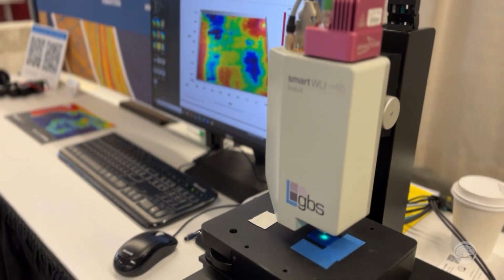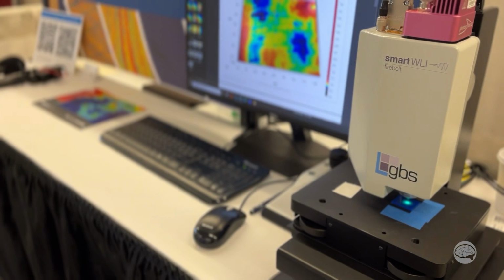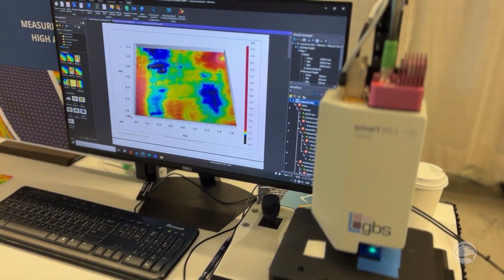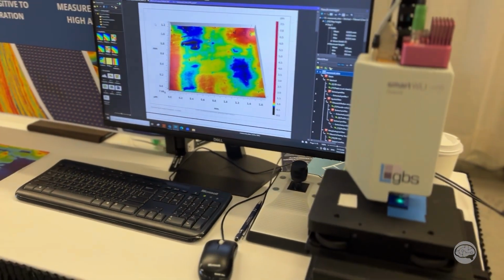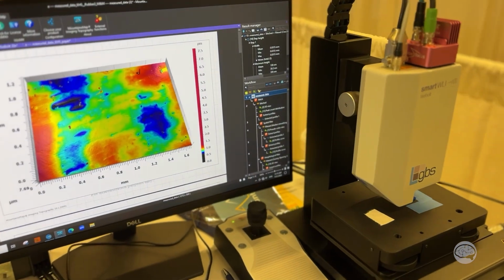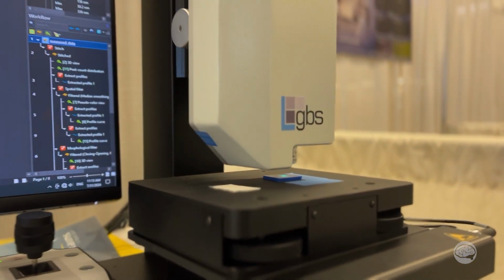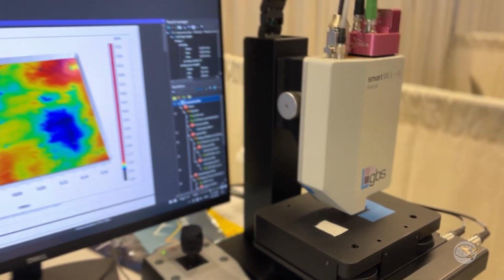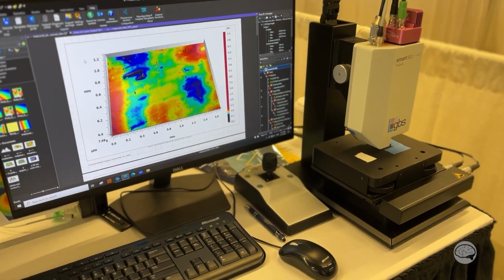Stramatec "smart WLI" FAST White Light Interferometer @ M&M 2024 || Instructinate